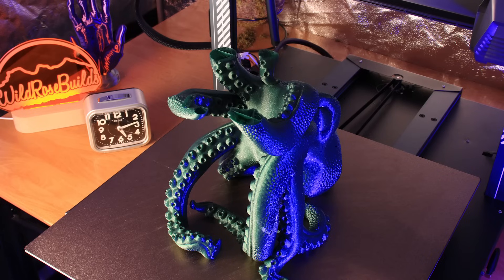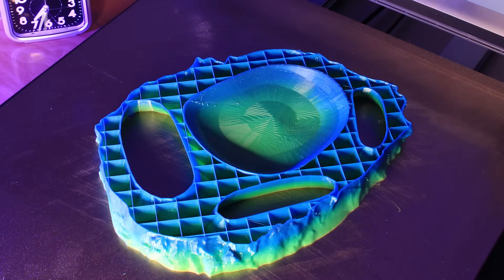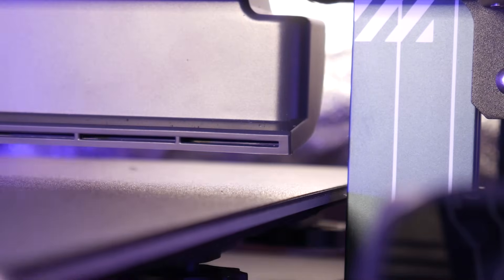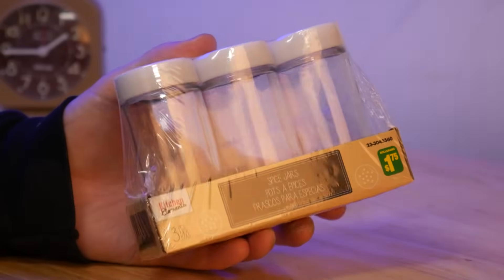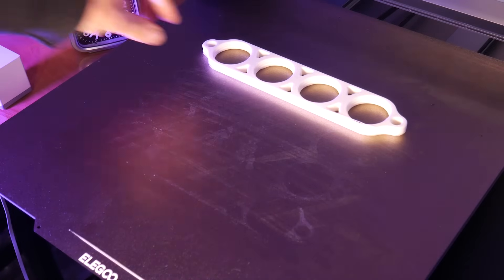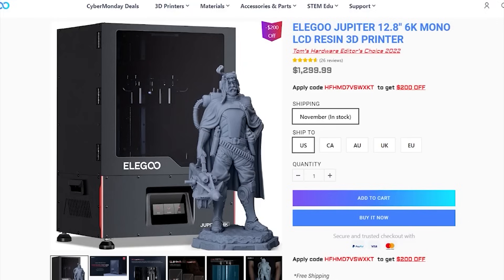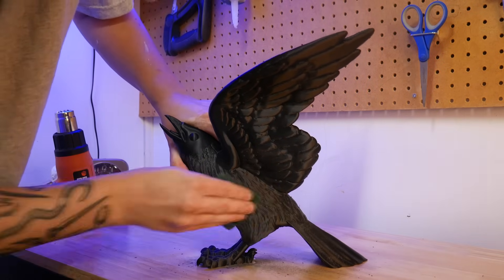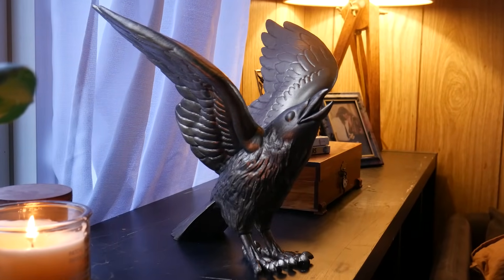Awesome 3D Printed things on the HUGE Elegoo Neptune 4 MAX 3D Printer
Here are some of the Models I've printed on my new Elegoo Neptune 4 MAX 3D Printer.

With a build volume of 420mm x 420mm x 480mm and a top printing speed of 500mm/s the Neptune 4 max has the ability to make some massive prints and in record breaking time thanks to a new hotend design.